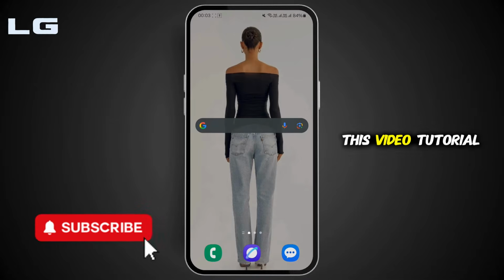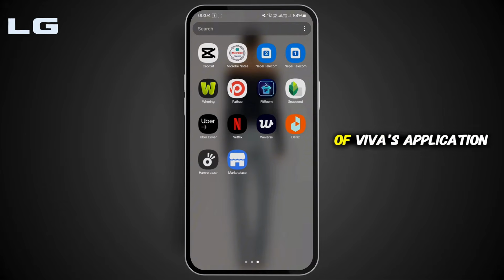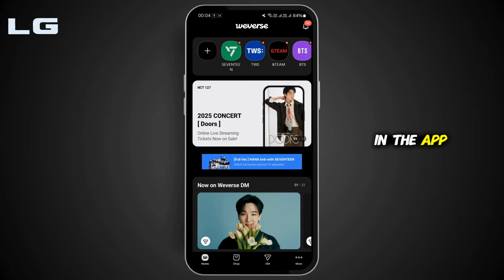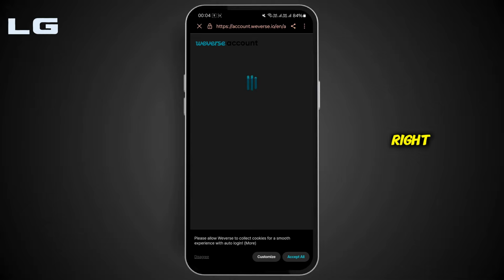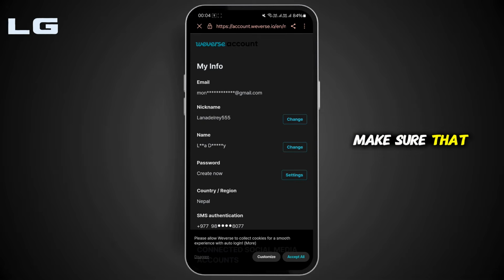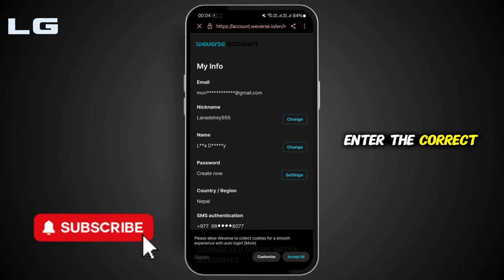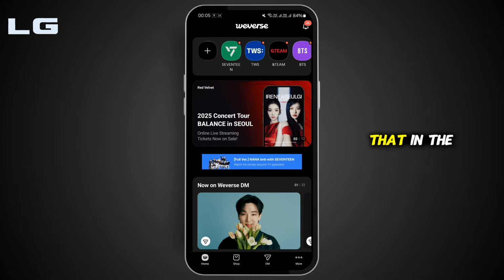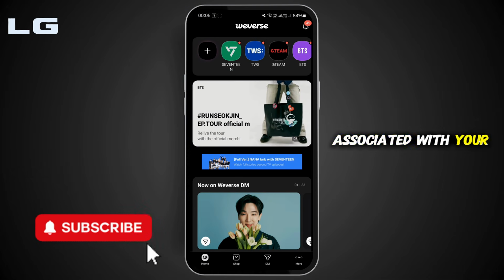How to Change Weverse Email?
Need to change the email linked to your Weverse account in 2025? This video is your step-by-step guide to update, verify, and secure your new address—covering iOS, Android, and desktop flows, confirmation-code tips, and quick tricks to keep all your notifications landing in the right inbox.

Timestamps
0:00 Introduction
0:10 How To Change Weverse Email